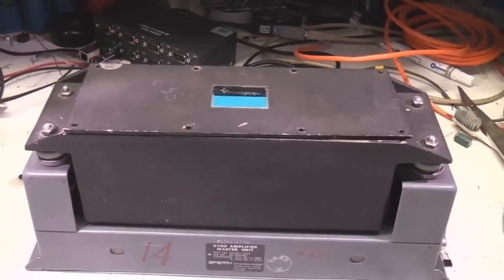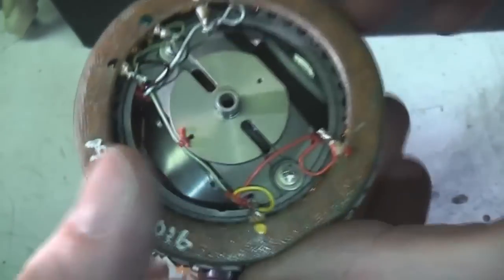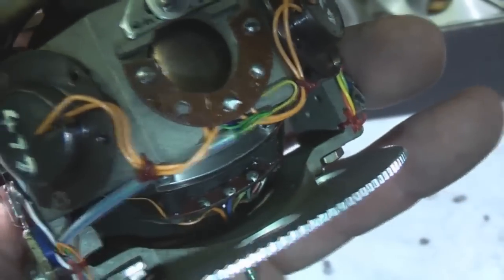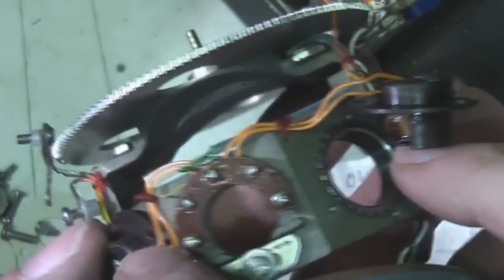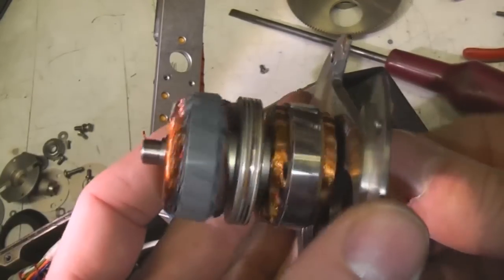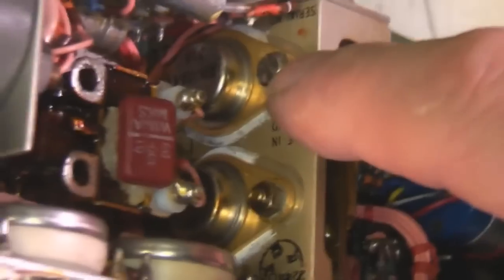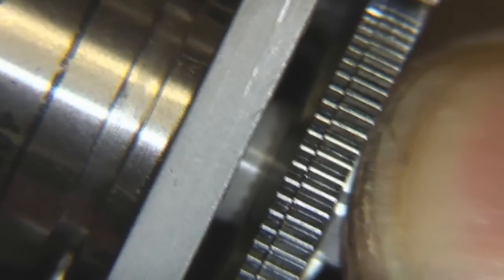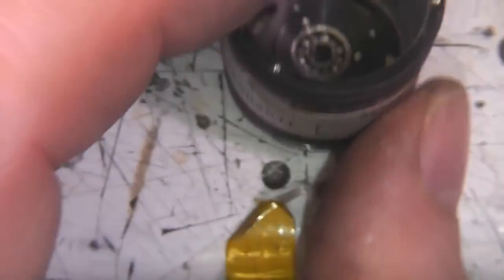Gyro unit from RAF Sepecat Jaguar jet fighter.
A look at a gyroscope unit from an RAF Sepecat Jaguar jet fighter.